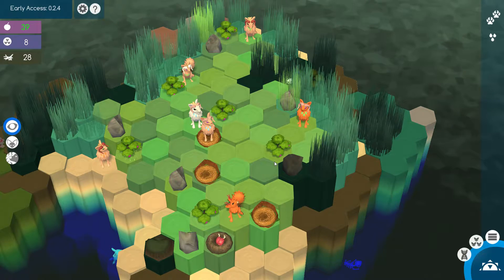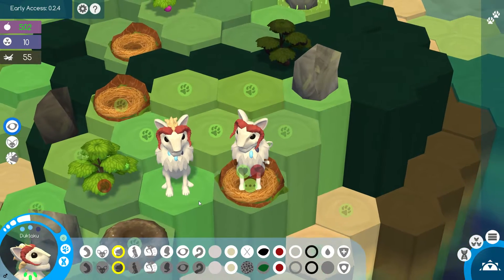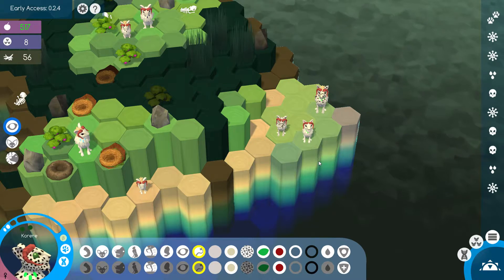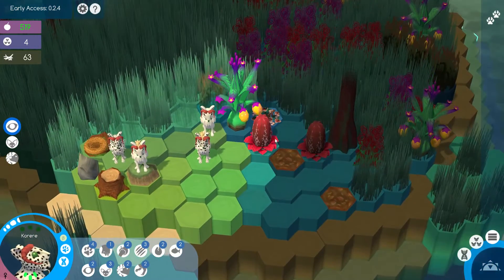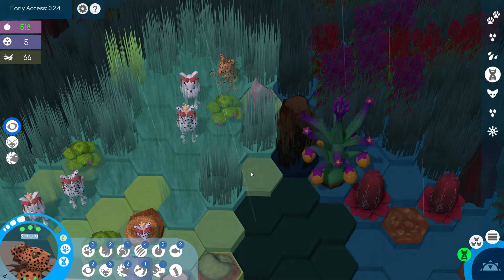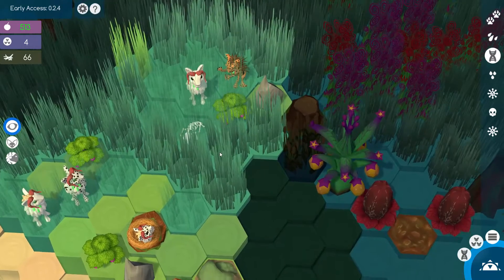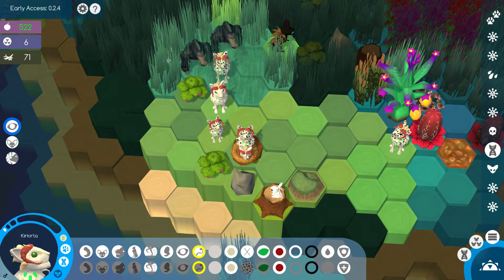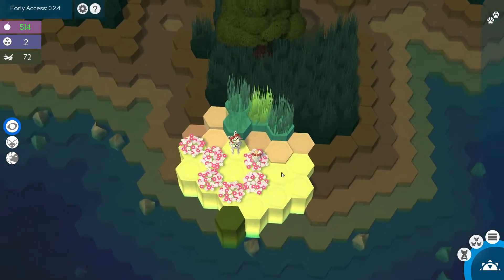ISLAND OF DOOM - Niche: Ep. #3 - A Genetics Survival Game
Hello everyone!
Niche is a game about breeding animals while trying to get or eliminate specific genes for the next generation. Ultimately, we're trying to breed the perfect animal in order to survive the wilderness! Hope you enjoy:)
Niche on Steam:
Previous Videos:
Niche is a fresh blend of turn-based strategy and simulation combined with roguelike elements. Shape your own animal tribe and find an ecological niche for it to live in.
Keep your tribe alive against dangers, such as hungry predators, climate change and spreading sickness. Resource management and smart breeding based on real genetics are key in Niche. All worlds and animals are procedurally generated.

Niche is played from a top-down perspective, giving the player a god-like view over the board. Rounds are represented by a day cycle, in which the player controls animals to move and perform actions (collecting food, scouting a new field, mating, attacking a predator, etc). Animals have a limited lifespan, which makes procreation indispensable. An animal’s characteristics are defined by its genes, which are being passed on to the next generation. Challenges come in form of animals dying and dwindling resources. The game is lost, when a player's tribe goes extinct. In the next game a new world is generated, but the previously unlocked genes remain.

Games that inspired us
- The Creatures series
- Spore (mainly the first stage)
- The Curious Expedition
- Black & White
- Don’t Starve

Educational aspects
While playing Niche, the player is introduced to the scientific mechanics of genetics (featuring dominant-recessive, co-dominant inheritance, etc). The game also features the five pillars of population genetics (genetic drift, genetic flow, mutation, natural selection, sexual selection). All knowledge is interwoven with the game-mechanics. This creates the effect of learning by playing.